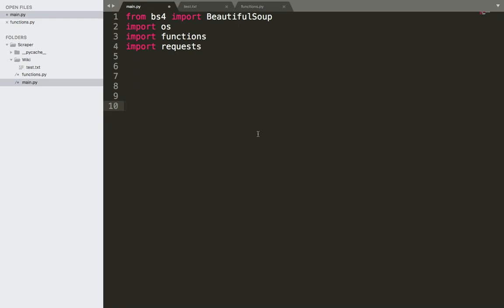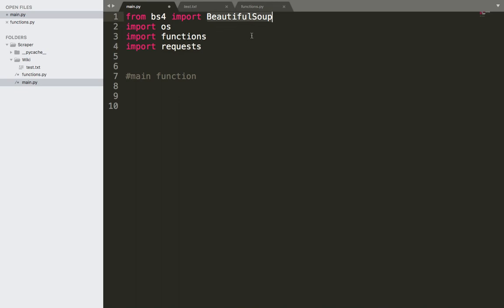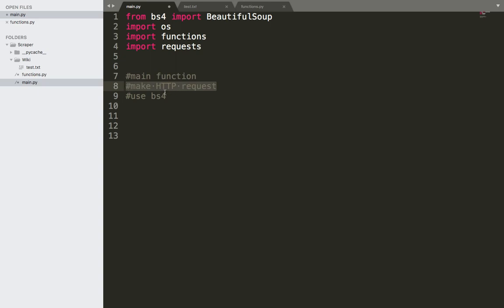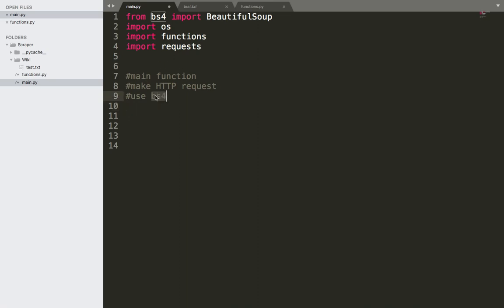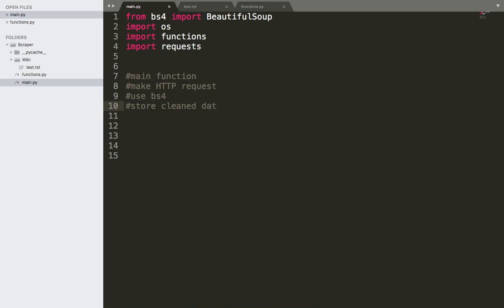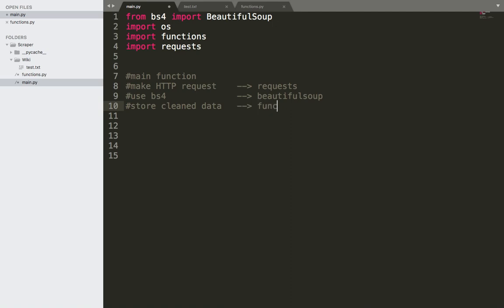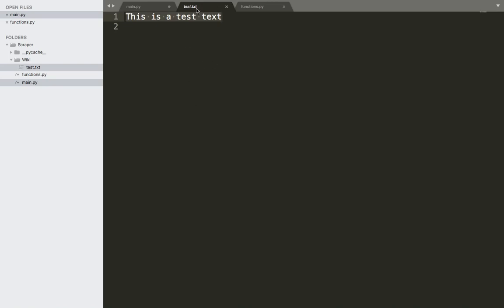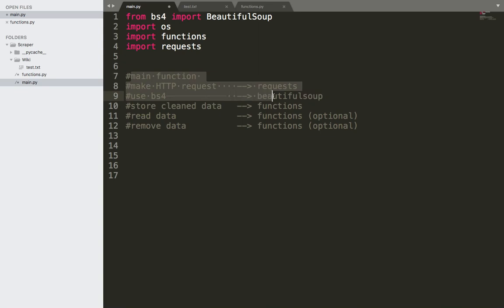Create Python Scraping App - Part 20